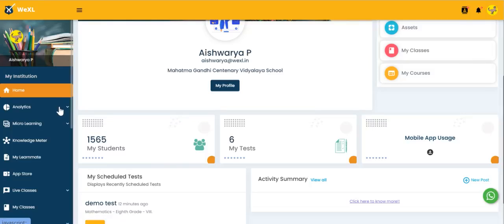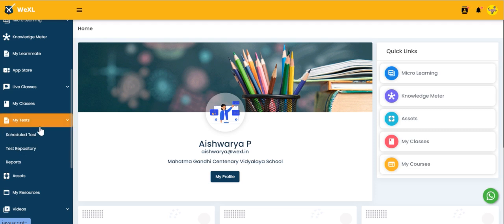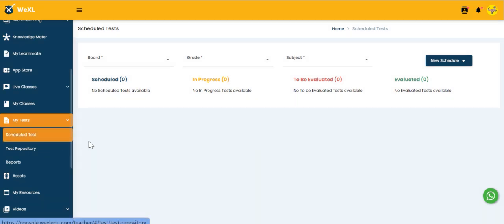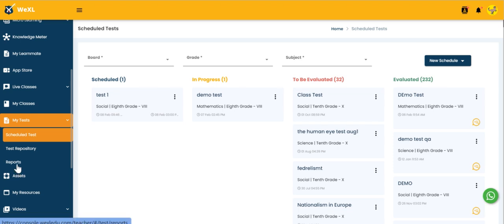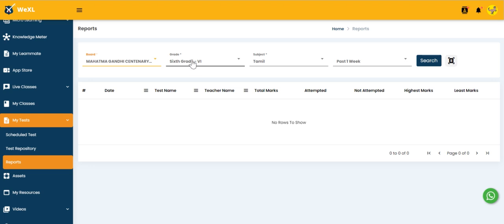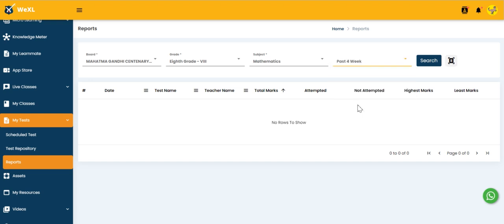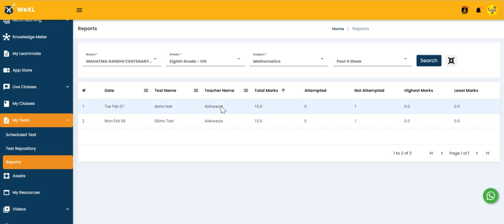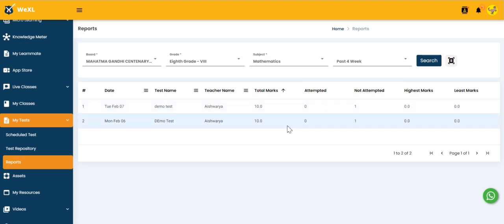Reports option of My Test Feature in Teachers portal (web)